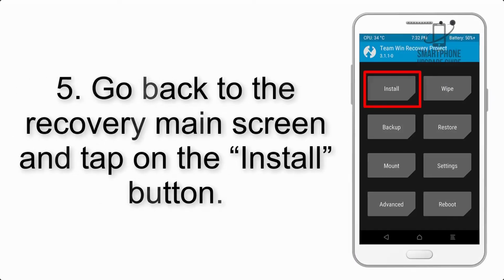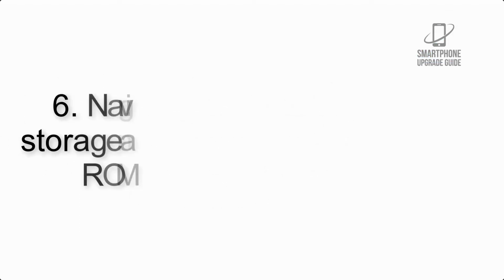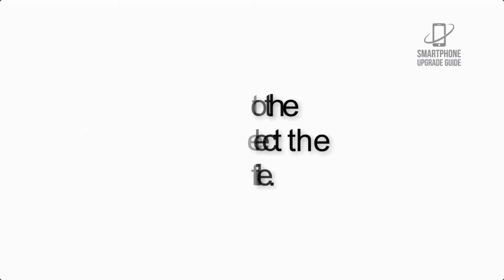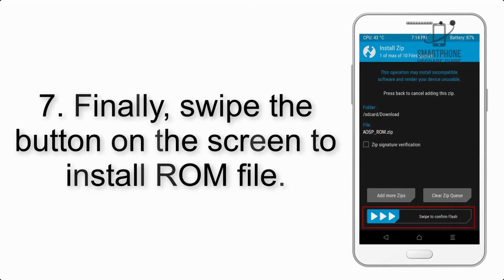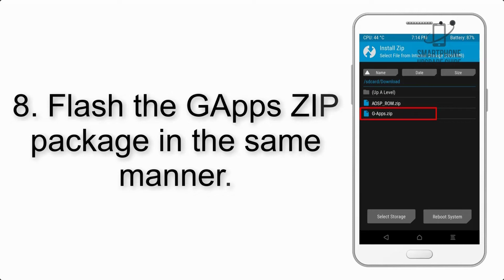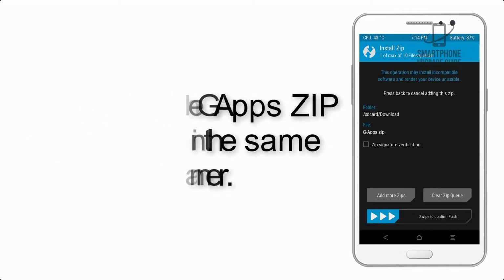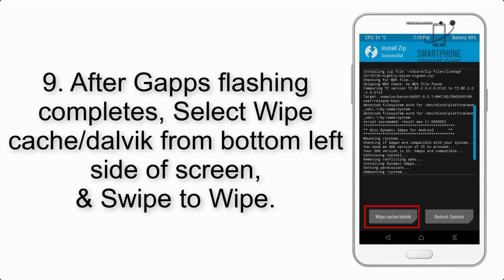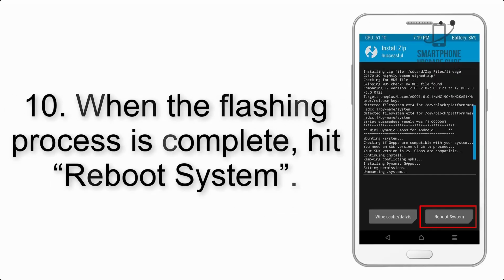Install Android 10 on Huawei P10 Lite (LineageOS 17.1) - How to Guide!